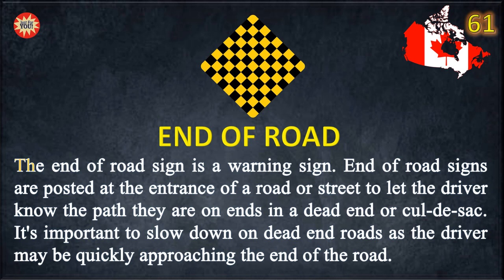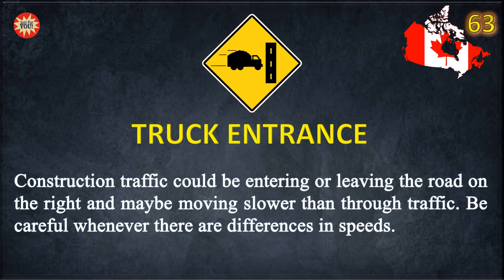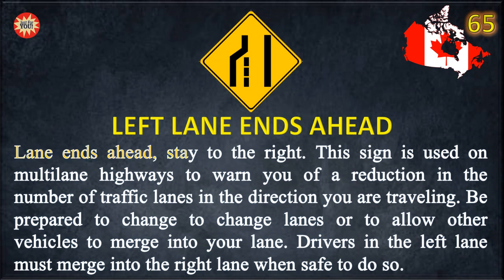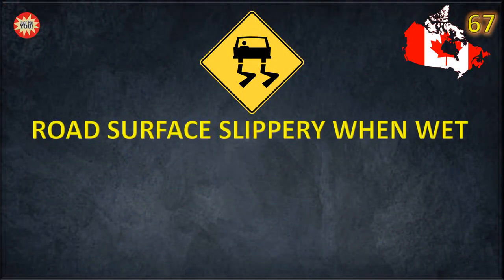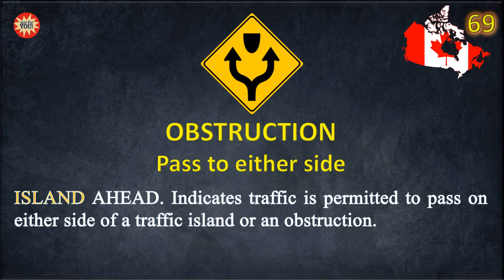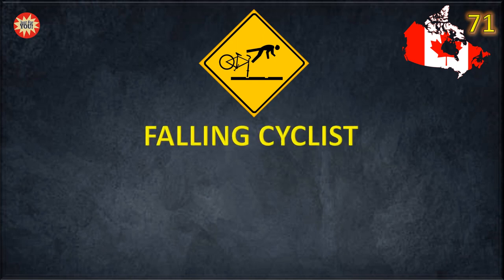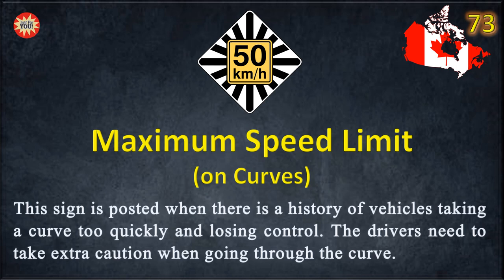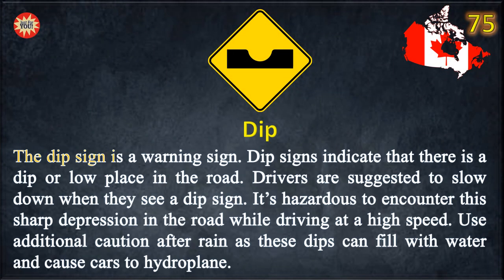ROAD SIGNS IN CANADA - Part 5/6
Great way to learn all Canadian road signs in a fun and interesting way!